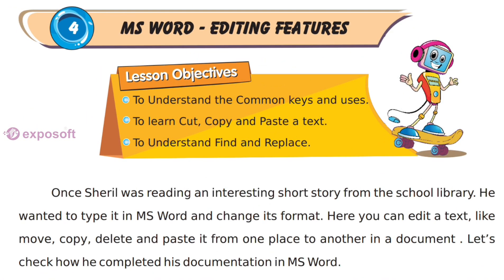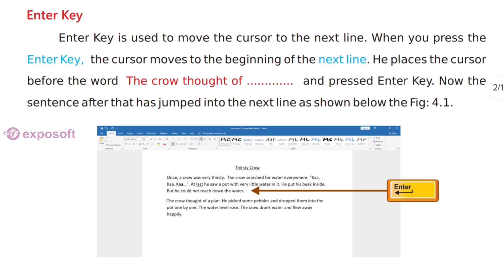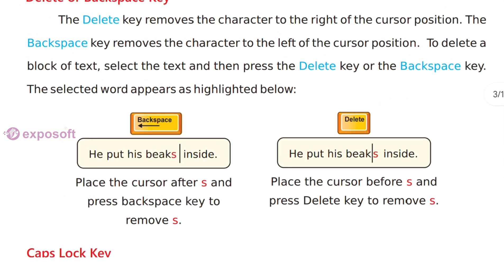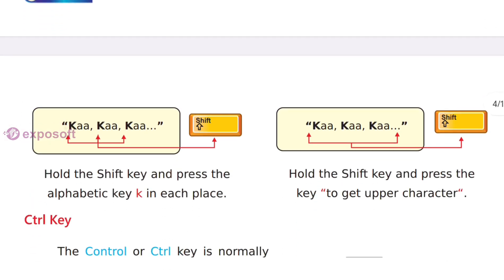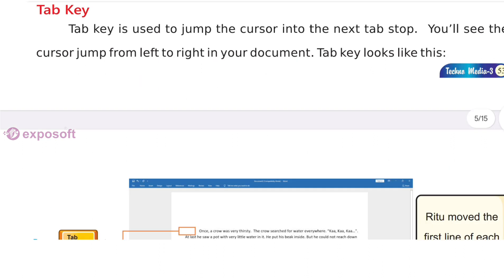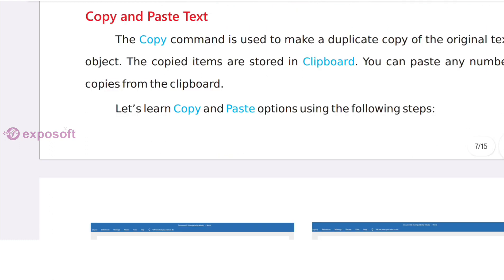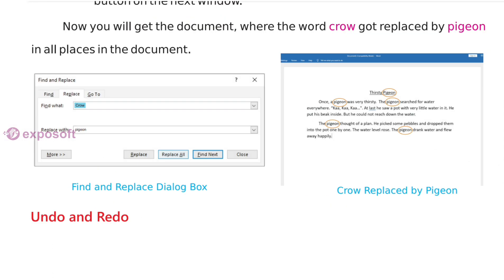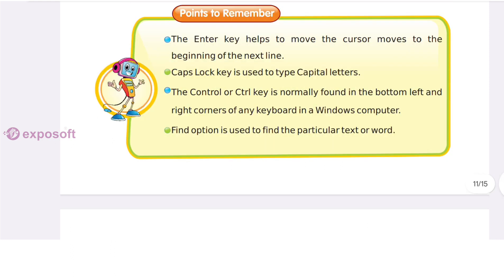𝚃𝙴𝙲𝙷𝙽𝙾 𝙼𝙴𝙳𝙸𝙰 𝙶𝚁𝙰𝙳𝙴 3||𝙲𝙷𝙰𝙿𝙴𝚁 4||MS WORD EDITING FEATURES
TECHNO MEDIA SUBJECTS